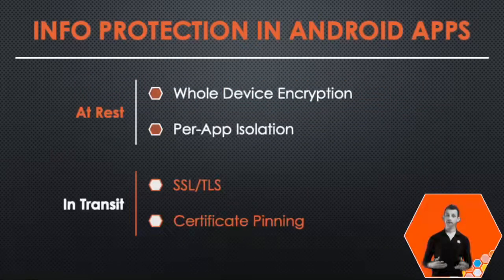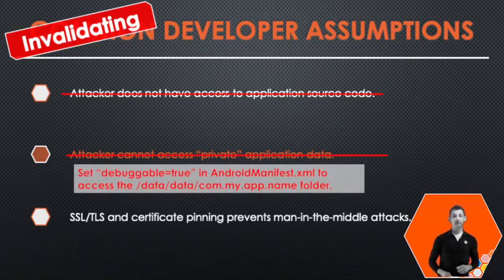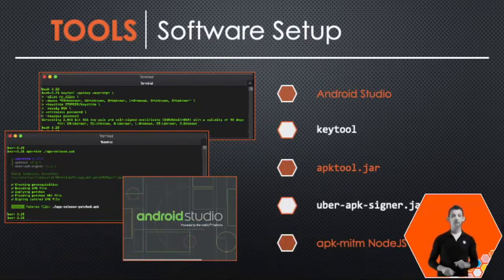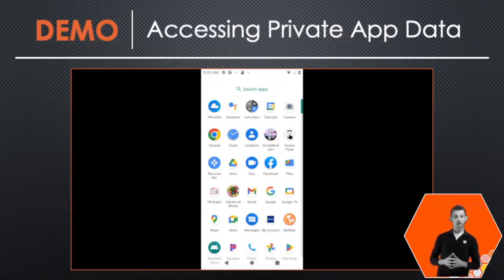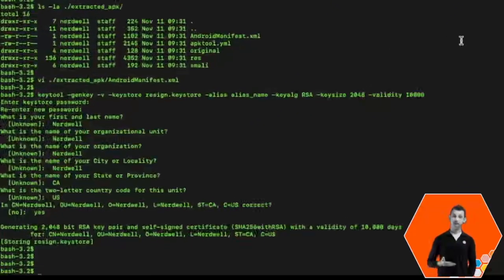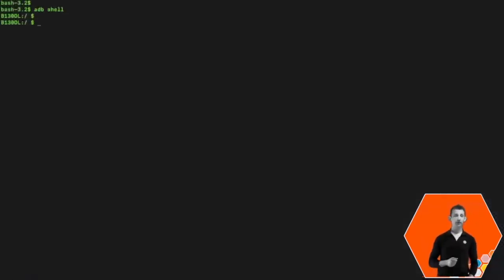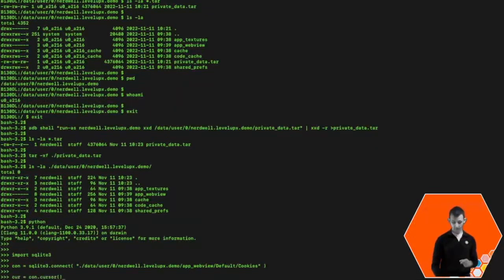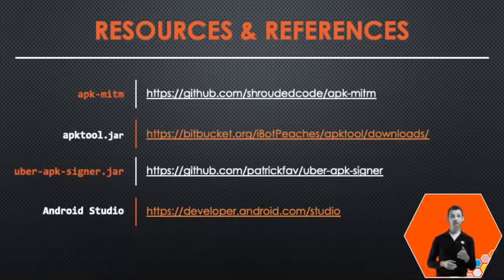Finding Sensitive Data in Android Apps with Nerdwell